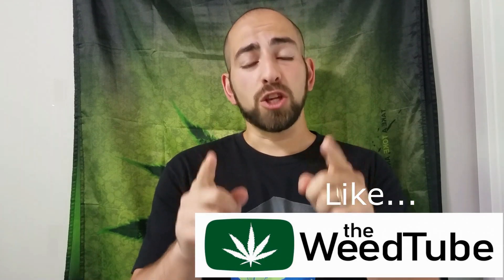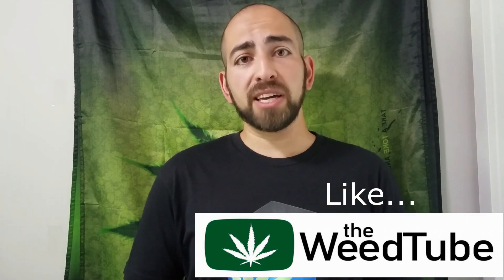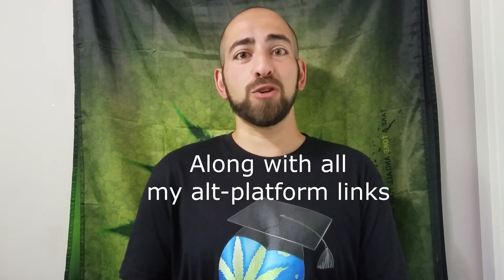How Much PAR Do Cannabis Plants Need? - Understanding PPFD & PAR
Today I go over PPFD and PAR value so that you indoor Cannabis growers can read those LED grow light charts more easily. I’ll explain how much PPFD you need for clones, vegetative or flowering phase.

You can find either a Lux Meter or PAR Meter at my Grow Gear shop

Or send me a fraction of a Bitcoin/Litecoin:
BTC Wallet: 3N8QWyfmobSCKxXUo9MHuLDpmAKyND9QGu
LTC Wallet: MH35vHn2M64J2h6XhQQ3JNt3AHGHBCA5NW